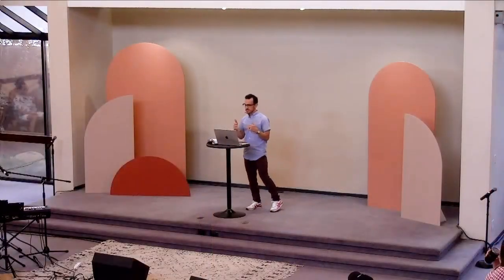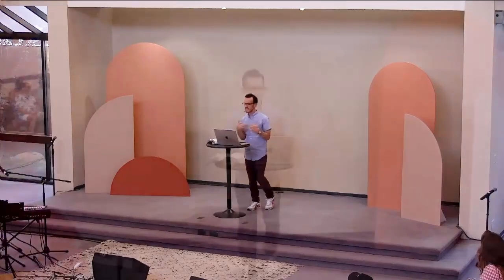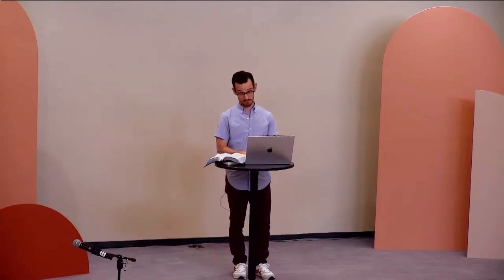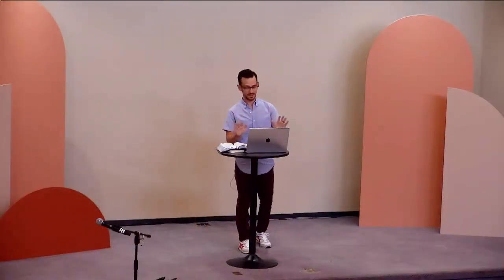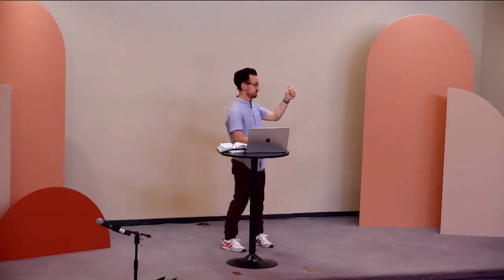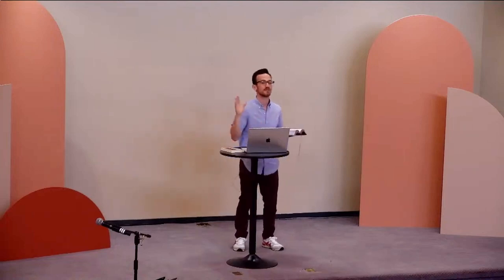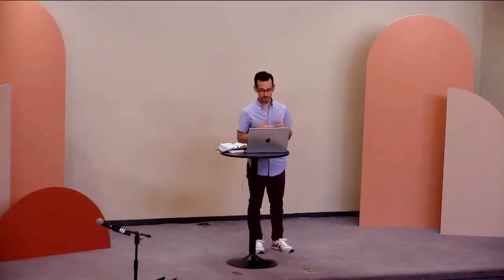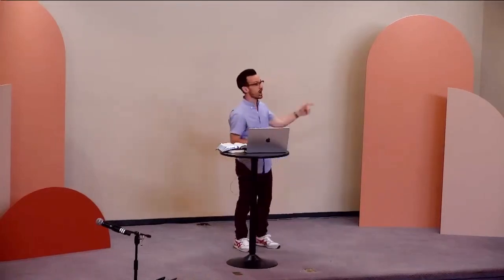Experiencing the Love of the Father // Tim Longo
Join us we continue our  3-week mini teaching series exploring 1 Corinthians 13:13— The grace of the Lord Jesus Christ, and the love of God, and the fellowship of the Holy Spirit be with you all.

In this sermon, Tim Longo, explains how the love of our Heavenly Father invites us into a secure and healing relationship with God.

(Scripture: Psalm 103: 8-13)